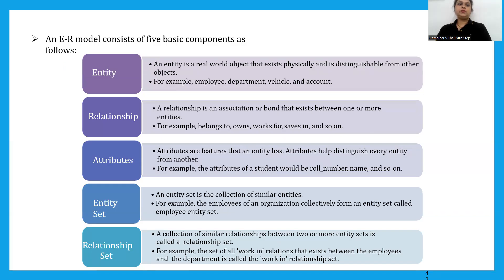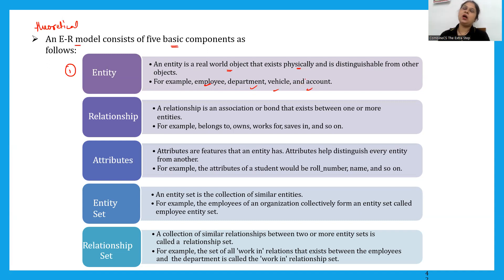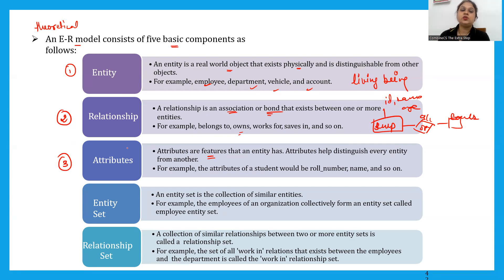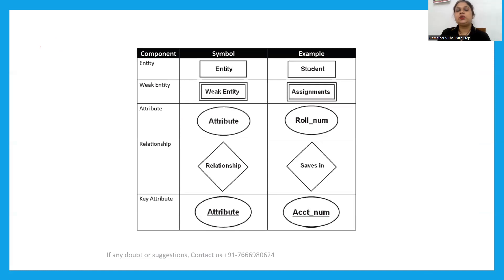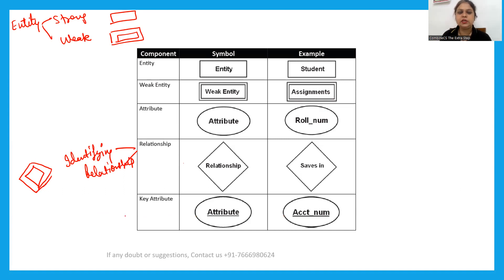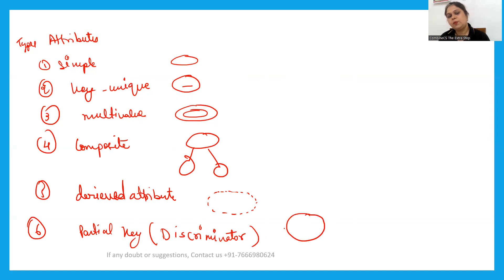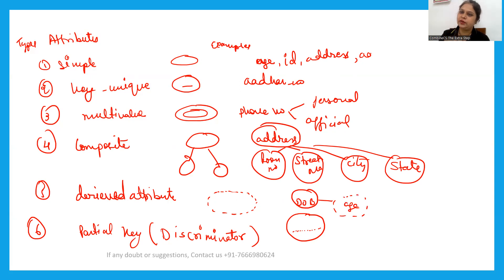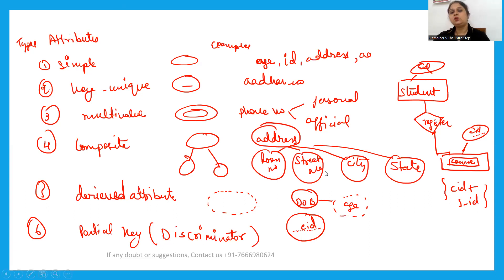L-1.6 ERD (Entity Relationship Diagram) with its Symbols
Welcome to CombineCS, your comprehensive resource for excelling in CS/IT Competitive and University Exams. Our platform is dedicated to providing you with complete syllabus coverage, strategic insights, real-time updates, and timely notifications to empower you in achieving success in exams like UGC NET, SET, GATE, KVS, NVS, DSSSB, PGT, TGT, and University Exams.🙏🎯
✤ Suggestions and Feedback:-
👉🏻 How will CombineCS Online Classroom Program help you ?
✅ Live classes by top faculty
✅ Personal Coach
✅ Study Planner
✅ Personalized Test Analysis
✅ Study Booster Sessions

Feel free to spread the word – share the videos with your friends and classmates.